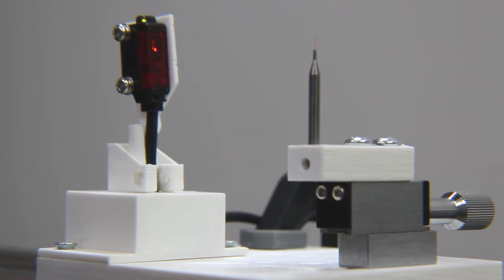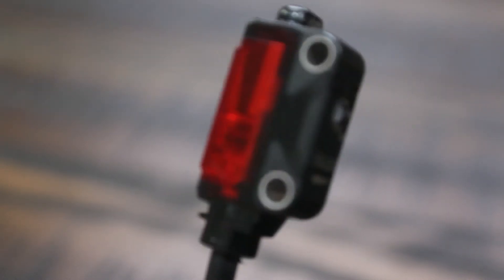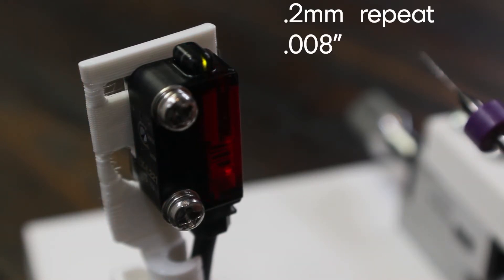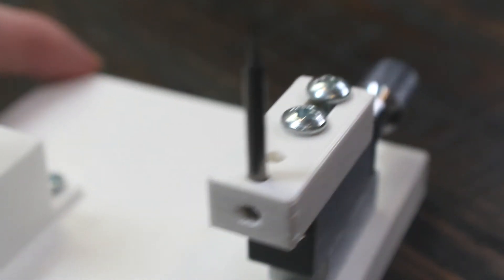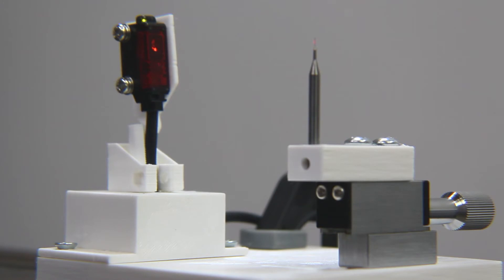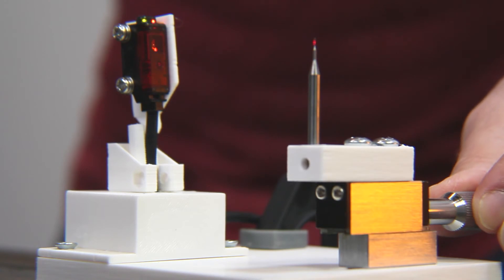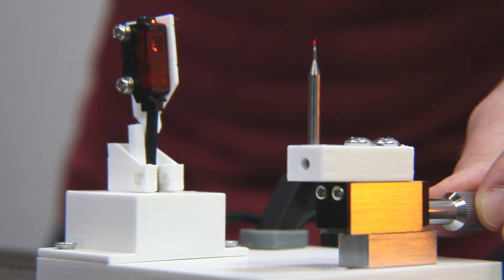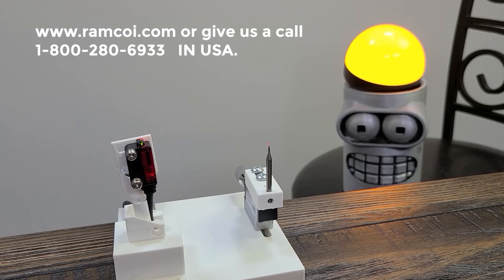Panasonic EX-L221 spot reflective sensor for high accuracy detection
Demonstration of the EX-L221 Laser sensor from Panasonic (EX-L200 Series)

Today we are going to take a look at Panasonic’s EX-L200 series ultra compact amplifier built in laser sensors.
Within this series, there are several diffuse mode styles.  In this video we are going to take a quick look at the spot reflective type that has the ability to detect very small objects with incredible precision.   This is the EX-L221 type.  The minimum detectable object is .01m reflective wire. That is .0004 inches   or 4 ten thousandths of an inch with a repeat accuracy of  .2mm  (.008” 8 thousandths)

The sensor has a sensing range of 45 to 300mm  or roughly 1-¾ to just under 12” of range.  The spot diameter at 300mm is only 1mm  or 4 hundredths of an inch.

To demonstrate this sensor I have a the smallest drill bit that I could find.  Its roughly .152mm  or 6 thousandths.

I slightly modified an existing bracket design and added some slotted holes in order to get a larger adjustment angle and printed that out.  Then I printed out this holder for the bits that would attach to this linear slide.